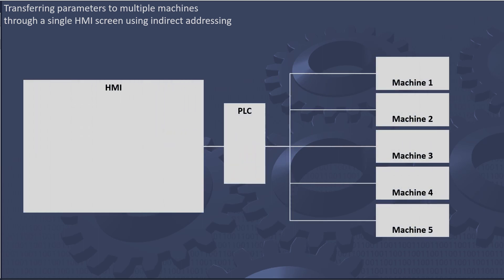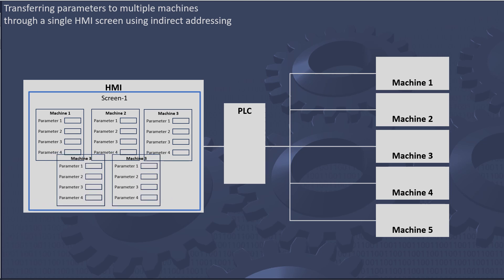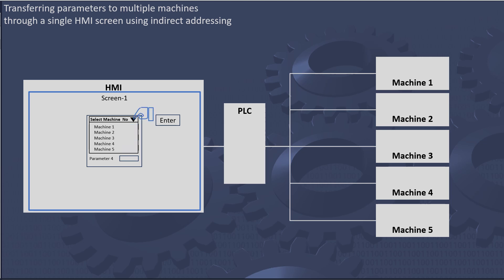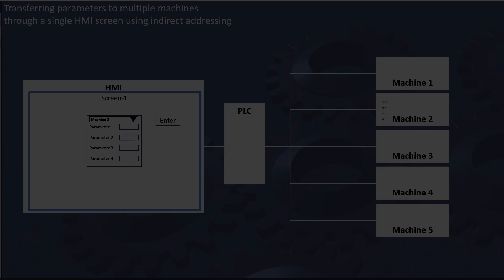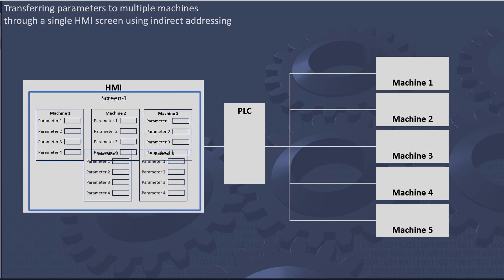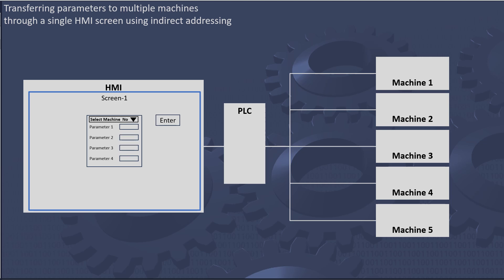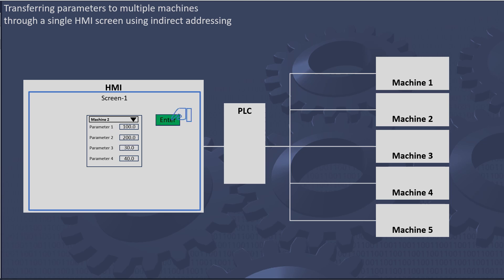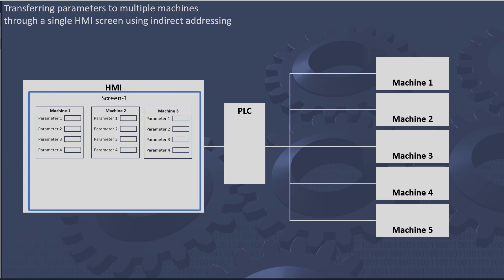Indirect Addressing in TIA Portal with SCL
Hi there,
In this video, we'll explore how to use indirect addressing in TIA Portal with SCL. We've created a straightforward logic for effortlessly transferring machine process parameters to multiple machines via a single HMI screen. We all understand that configuring process parameters for numerous machines through an HMI screen can be quite a challenge. However, employing indirect addressing alongside a single HMI screen is the most efficient approach to manage parameterization for multiple machines.